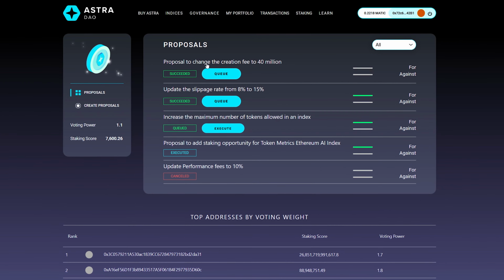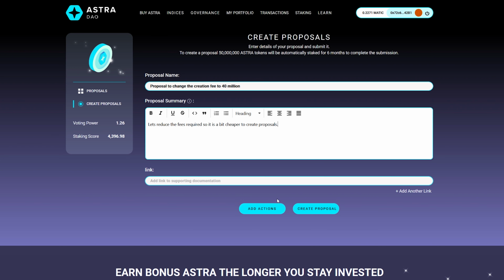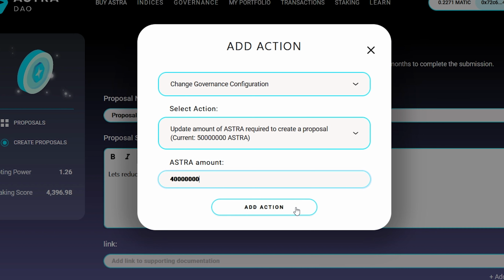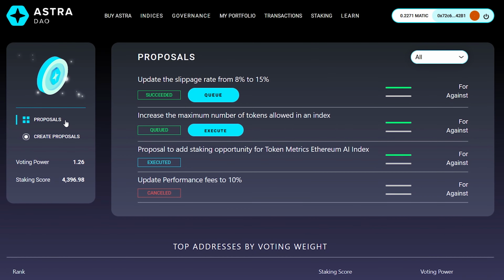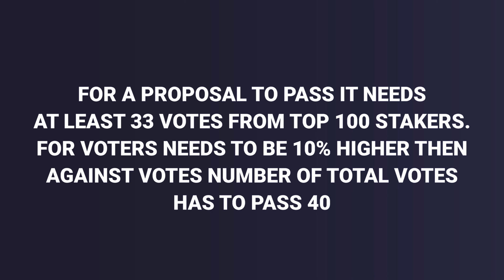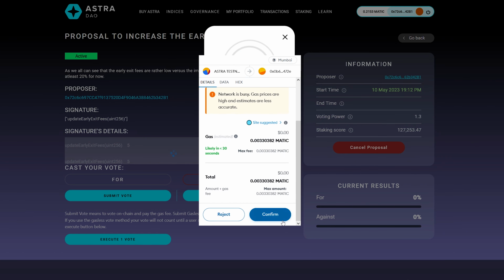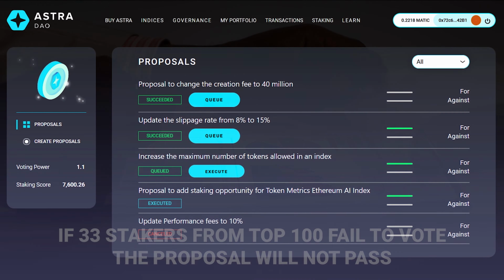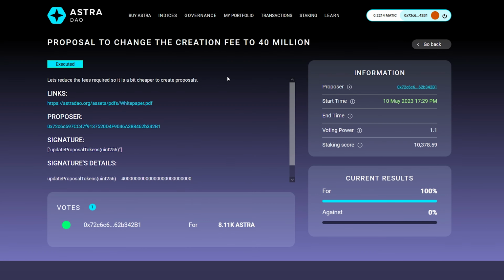How to create and take part in Astra DAO Governance Proposals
In todays video we will guide you through how the Governance system at Astra DAO works and how you can take part in voting.